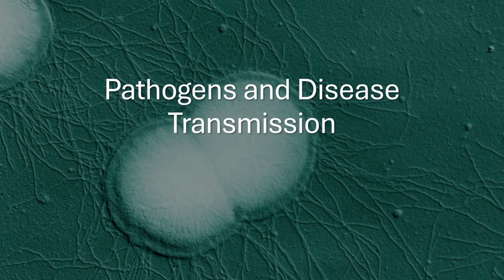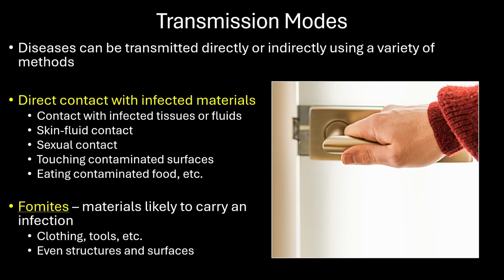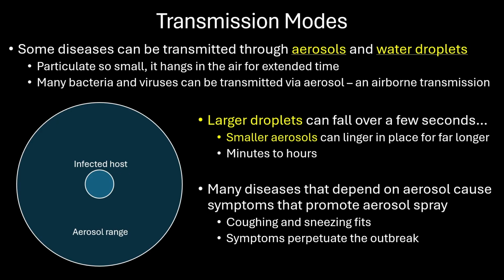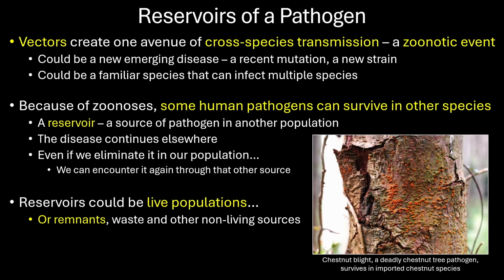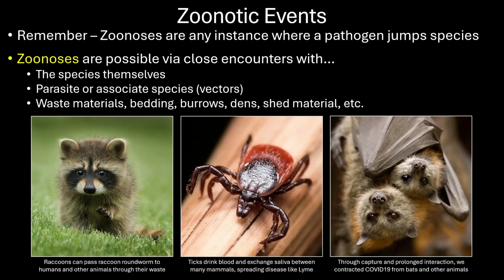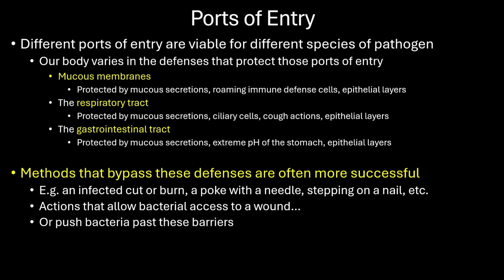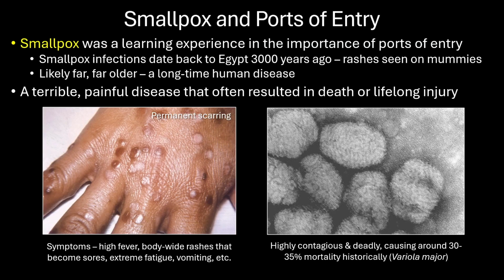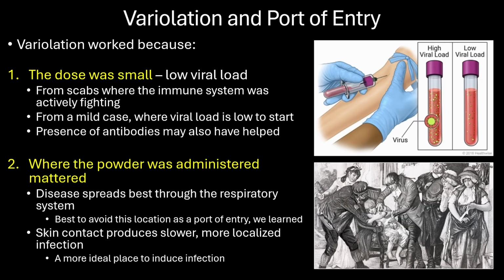Microbiology Lecture 14.1 Disease Transmission